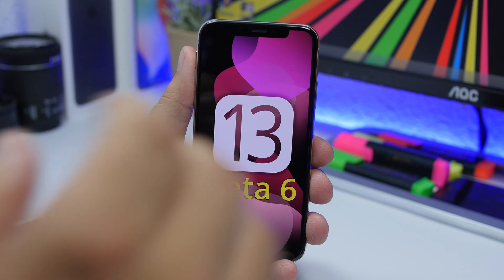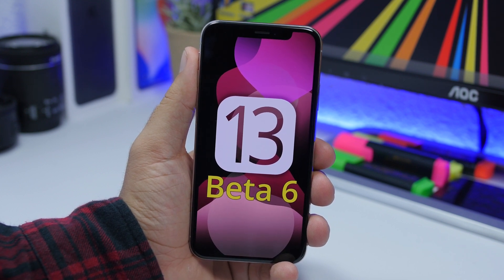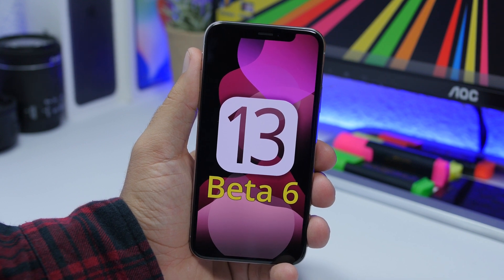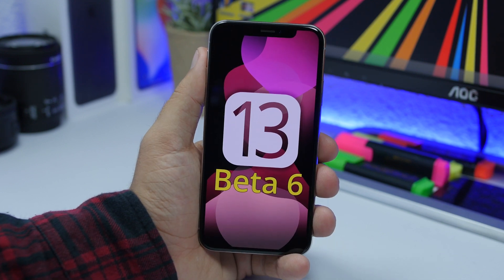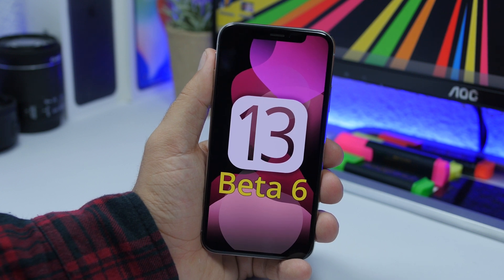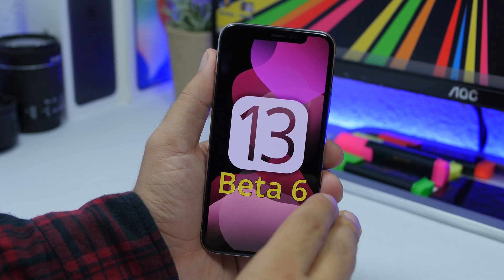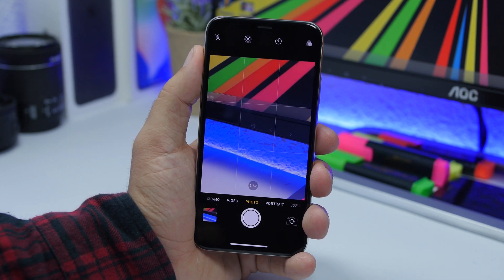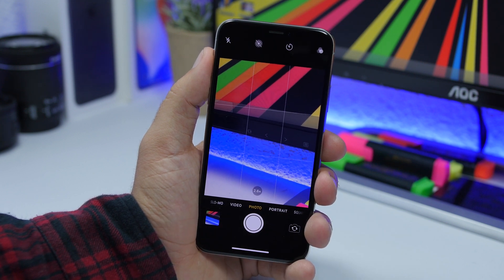iOS 13 Beta 6 - RELEASE Date & What To Expect !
iOS 13 beta 6 release date and what new features you can expect to see on iOS 13 beta 6.

iOS 13 beta 6 is on its way, learn more about beta 6 of iOS 13, its release date and what you can expect to see on the new iOS 13 beta. iOS 13 dev beta 6 will also be followed by the public beta 5.